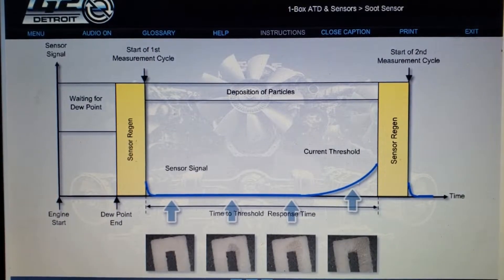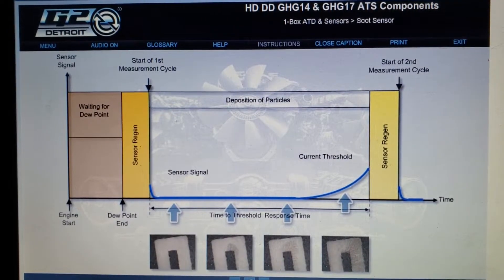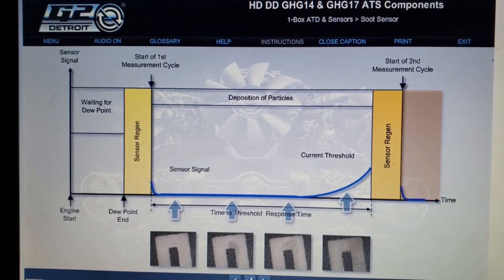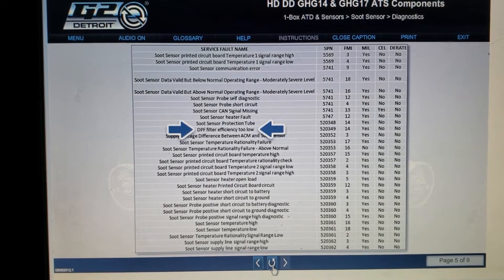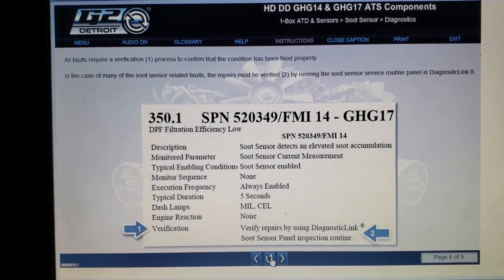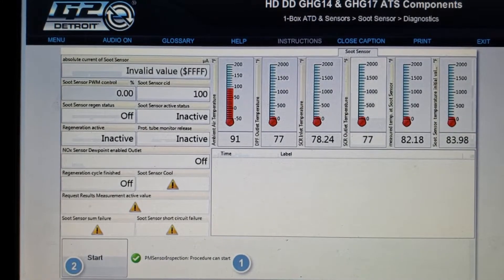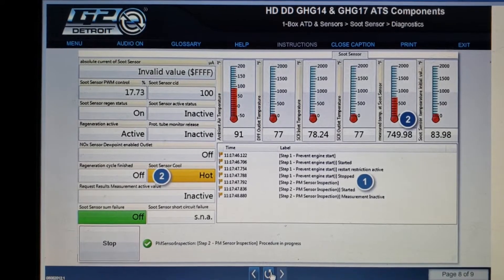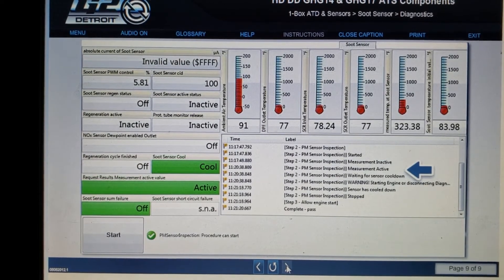Soot Sensor Operation and Information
Soot Sensors, PM Sensors, Particulate Matter Sensors...
Call them what you will but these sensors are a reality on Modern Diesel powered Engines and Aftertreatment Systems.
This information, straight from Detroit, shows it's basic function, fault codes it can set and some of the electronic tools available for diagnosing and repairing them.

The information here is specific to Detroit but the overall operation of these Sensors is very similar across many makes and models. Their basic function is to ensure the DPF is removing trapping soot efficiently.

Check out some of these other great videos!